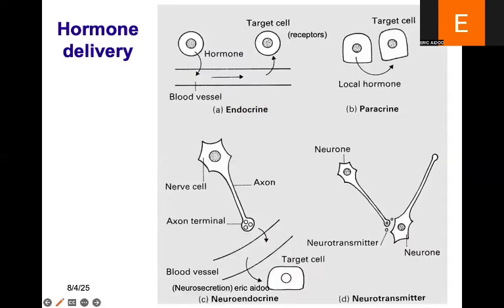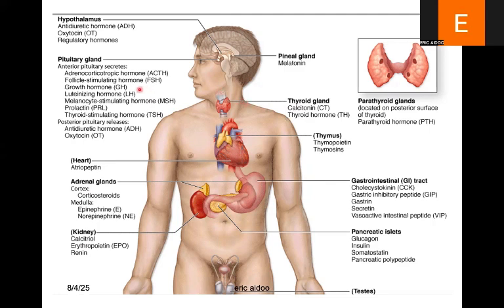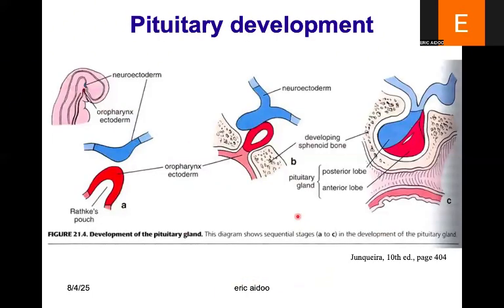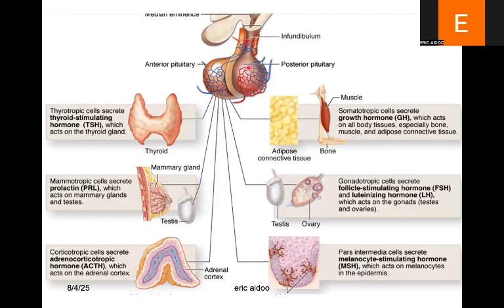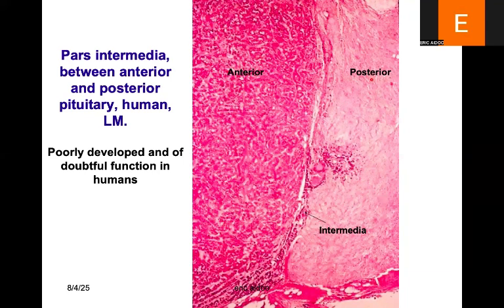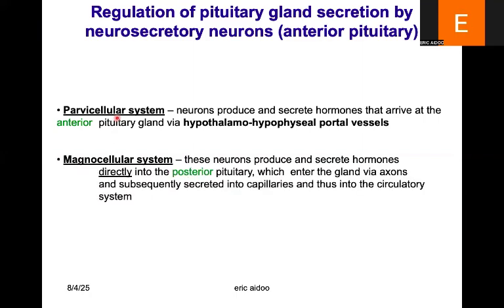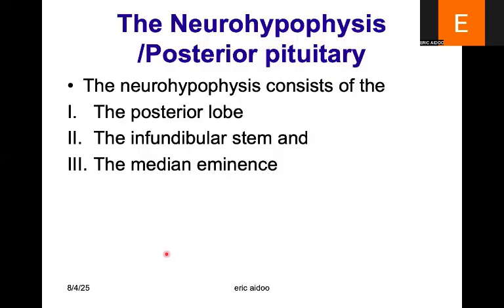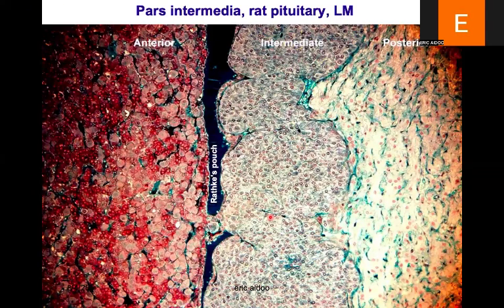Histology: Updated! Endocrine Pituitary (The Master Gland)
The pituitary is made up of the anterior pituitary (adenohypophysis) and the posterior pituitary (neurohypophysis). The anterior pituitary consists of the pars distalis, pars tuberalis and pars intermedia. The neurohypophysis consists of the, the posterior lobe (pars nervosa), the infundibular stem and the median eminence.